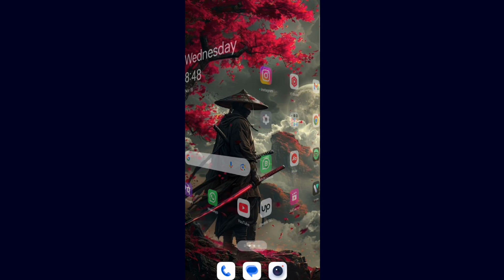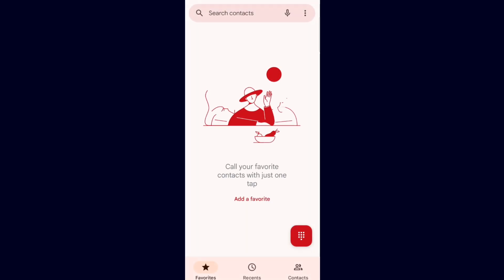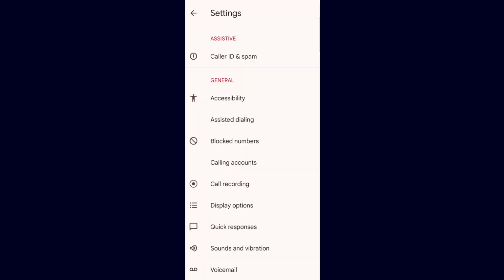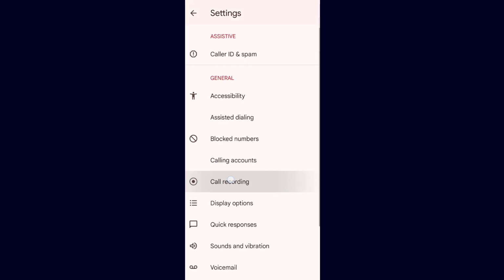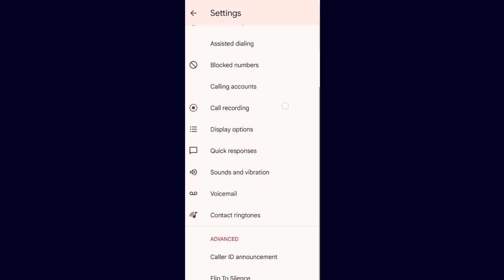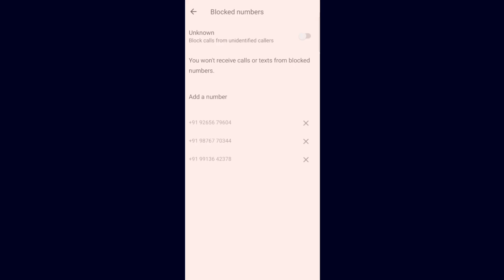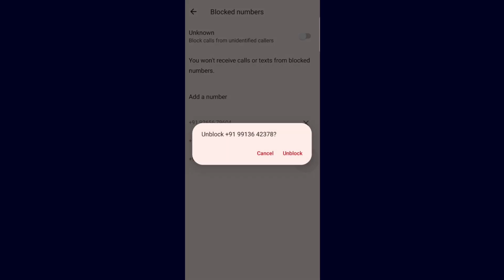How to Unblock Contacts on Your Phone | Simple Steps ExplainedIn this video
In this video, I will show you how to unblock contacts on your phone in just a few easy steps. If you've accidentally blocked someone or need to unblock contacts to communicate, follow along with this quick guide. Whether you're using an Android or iPhone, unblocking numbers is simple, and I’ll walk you through the process step-by-step.